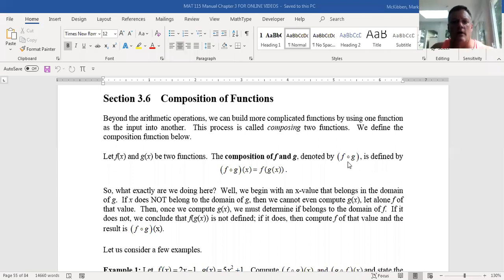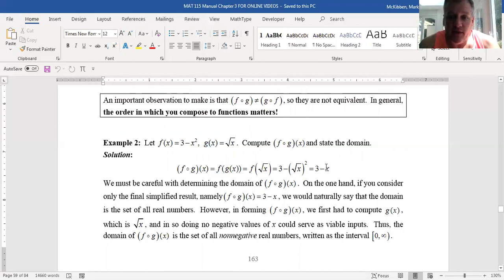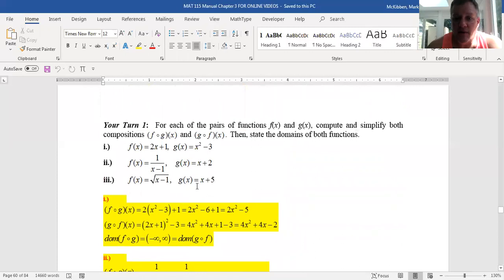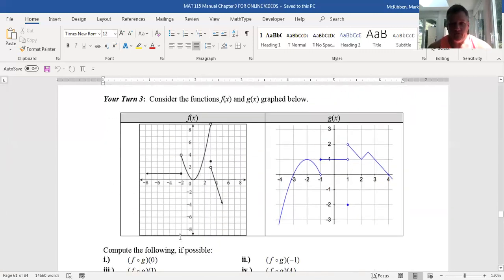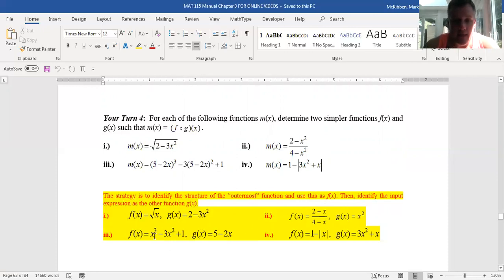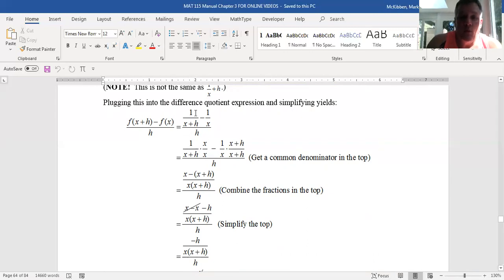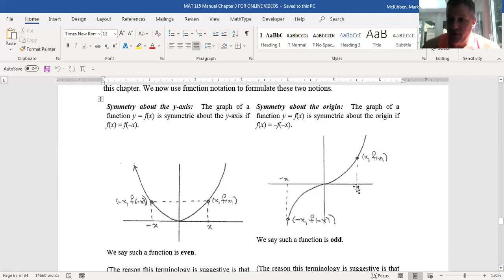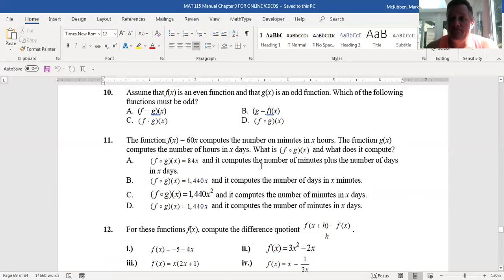MAT 131 Lecture 1 4